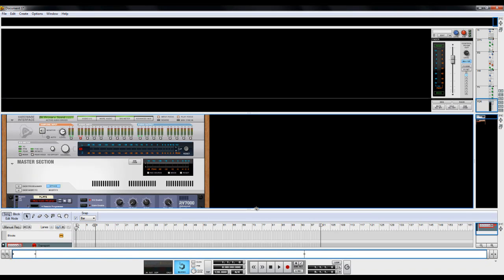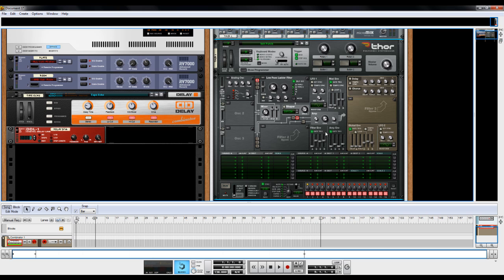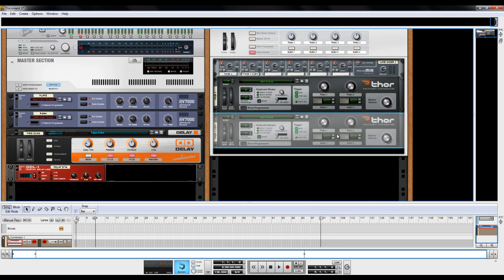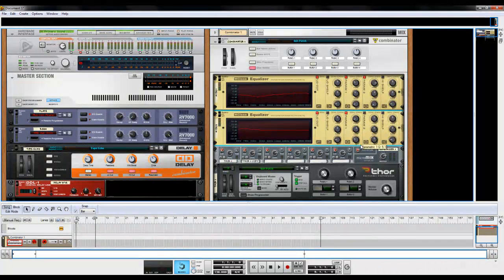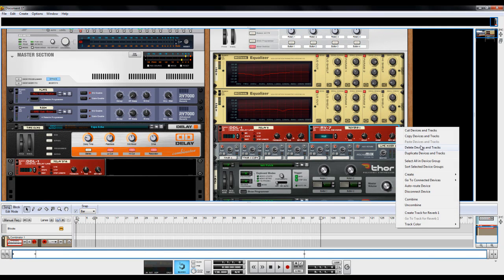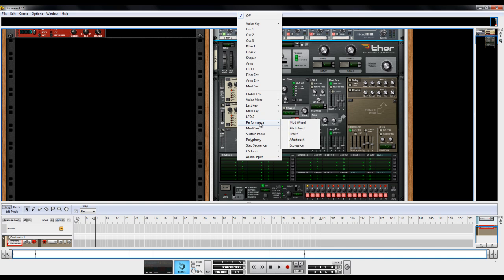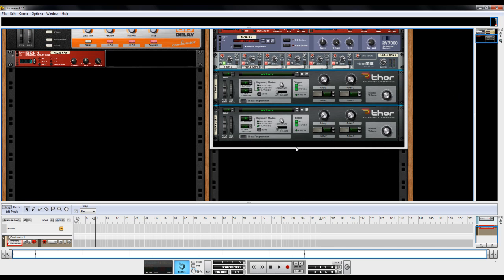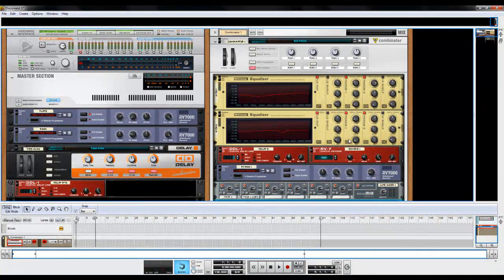Reason 5 Trance Pluck Synth Tutorial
This is a tutorial for Reason 4 and Reason 5 users to create a plucked trance instrument commonly used in trance tracks.